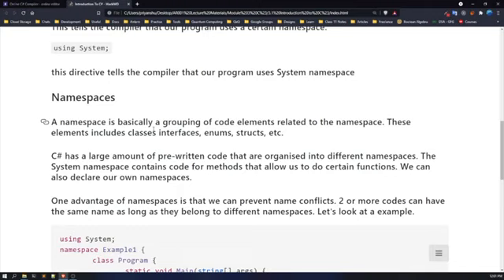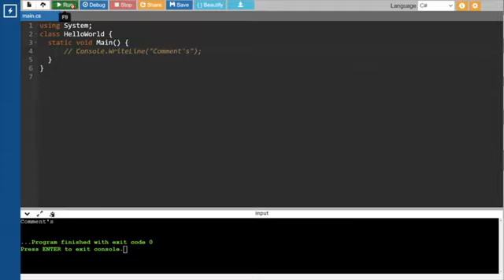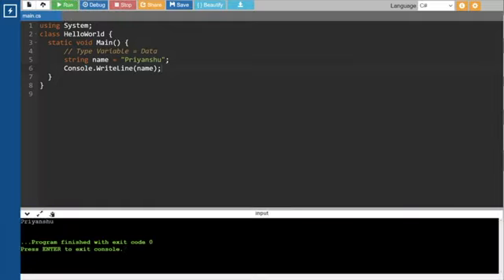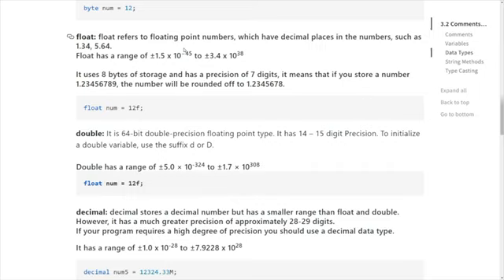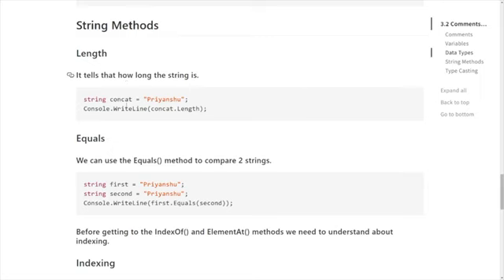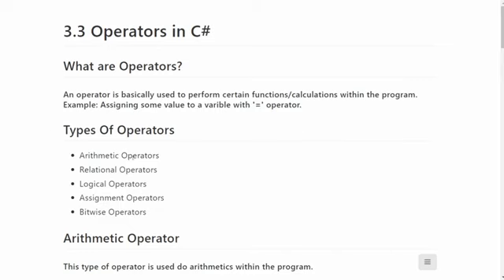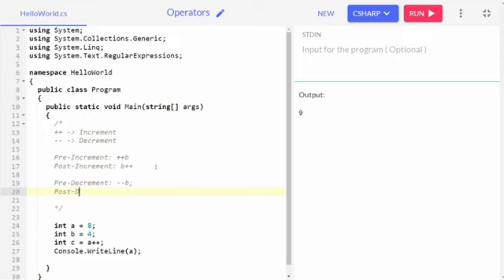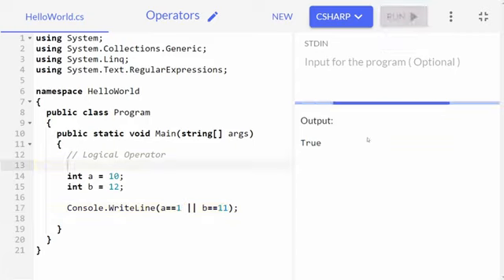Augmented Reality / Part 2/ yandex browser video translate